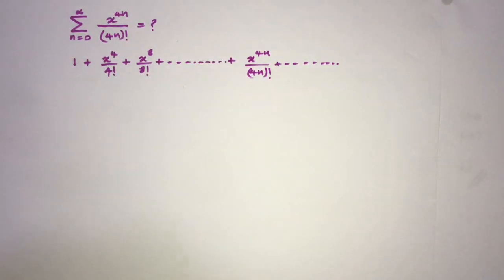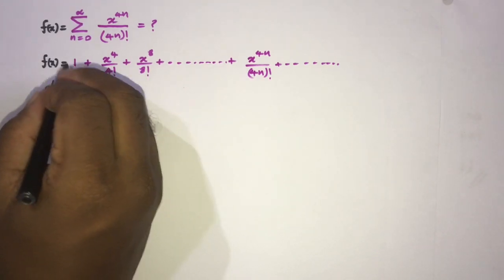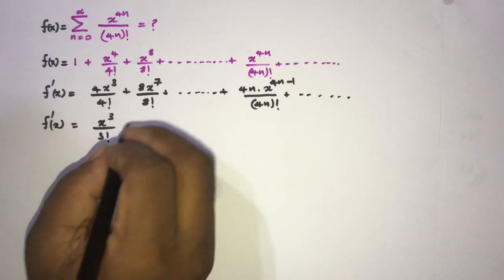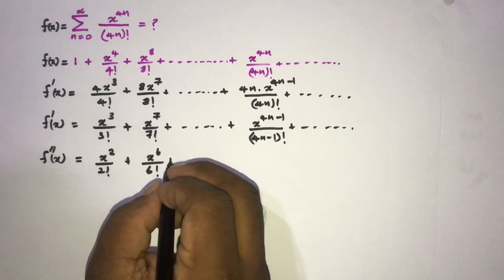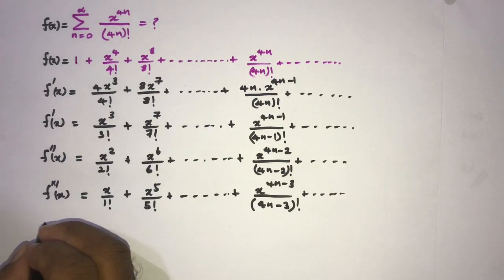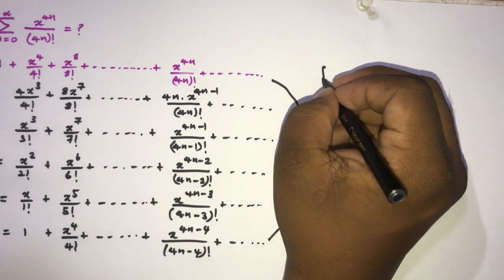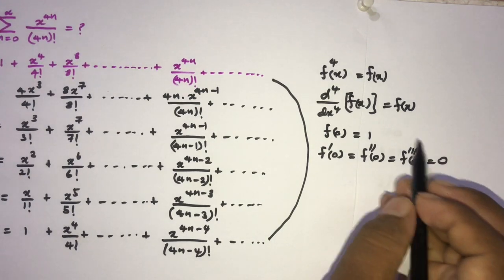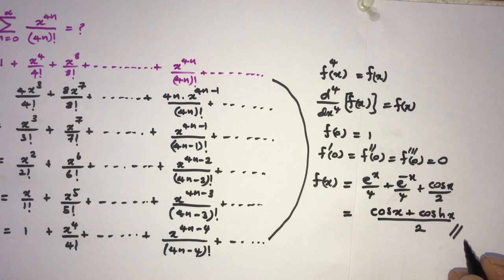Sum of Infinite series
In this video I evaluate Sum of (x^4n)/(4n)! from 0 to infinity, and I use differentiation to evaluate this infinite series.